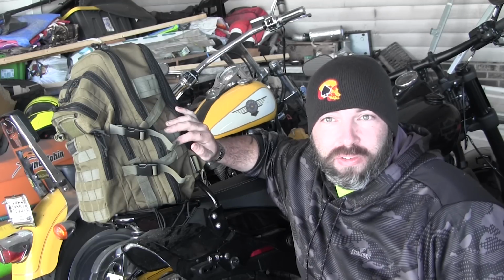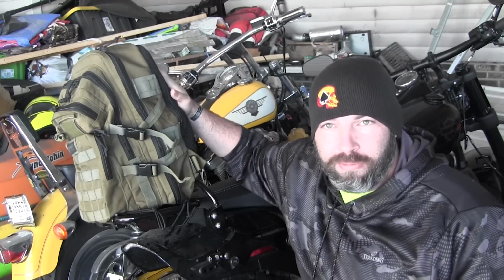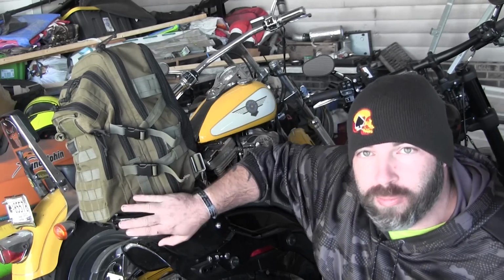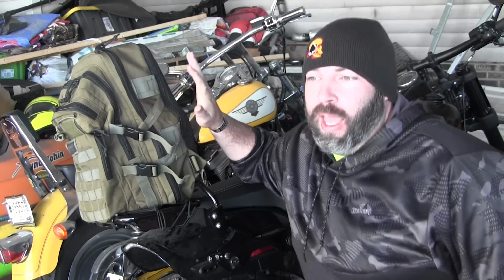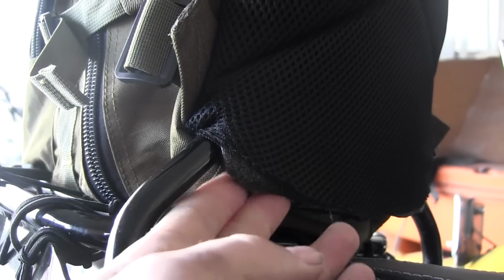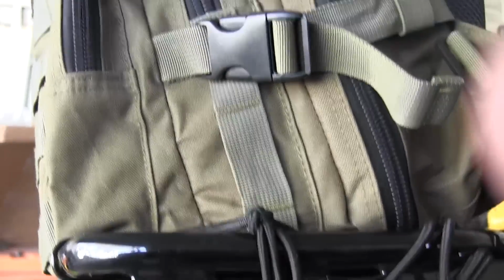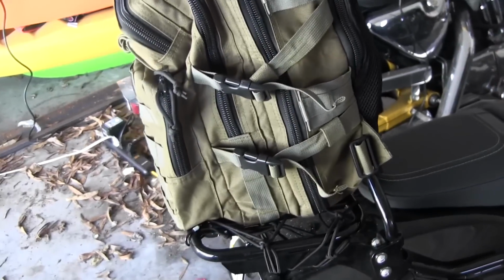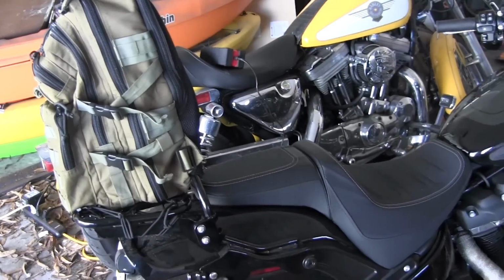Turn a backpack into a sissy bar bag for $0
Just some food for thought on how to modify a regular backpack to work as a sissy bar bag.